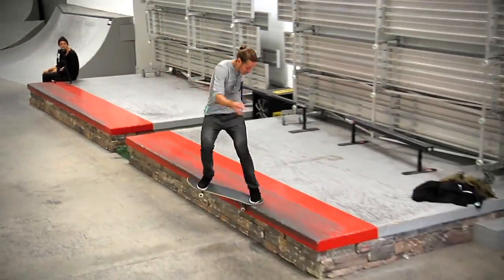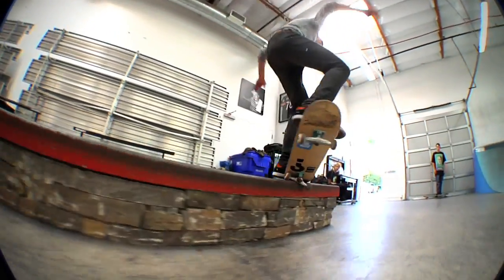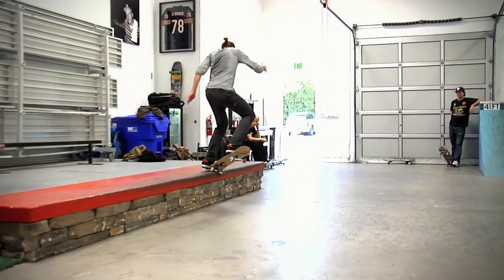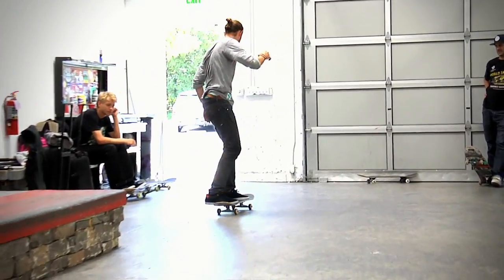How To Switch 180 To Crooked Grind With Anton Myrhvold - TransWorld SKATEboarding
Anton Myrhvold is one tech wizard as you saw in Sweet's Afternoon In The Park. He's got mind-bending tricks like this dialed.